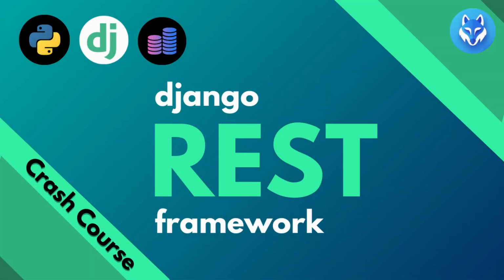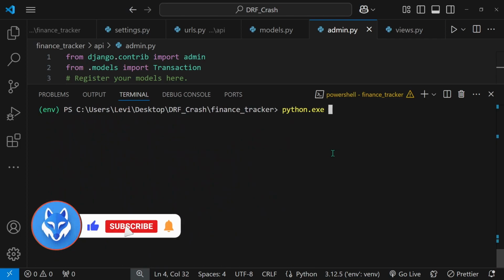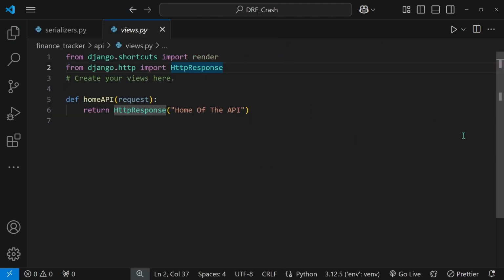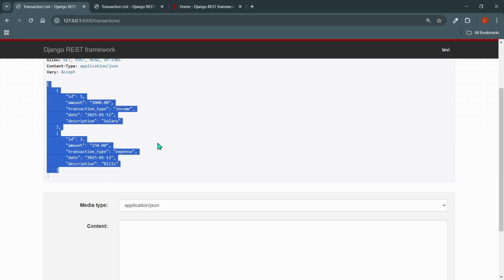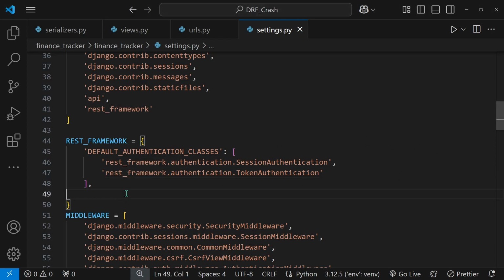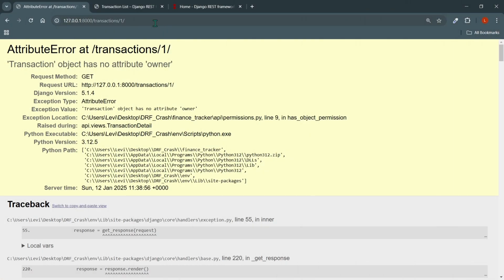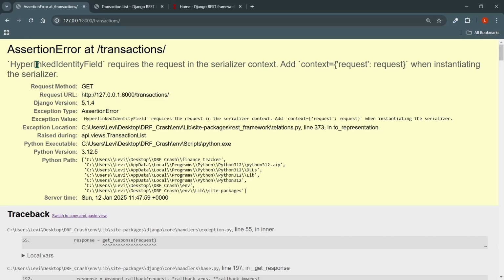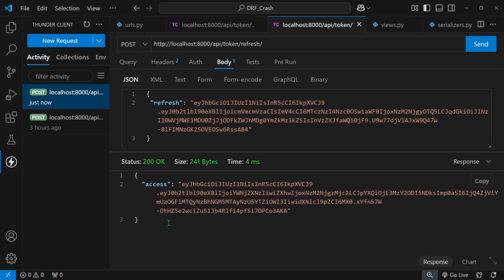Django Rest API-s | Crash Course | Build Your Own API-s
We'll create a simple API, to go through the structure of Django Rest Framework, and you'll quickly grasp the basic concepts.

Timestamps:
0:00 What is DRF?
0:45 Project Setup
3:30 Models and Database Data
5:40 DRF Install and Serializers
9:40 Class Based APIView
15:00 Dynamic URL APIView
17:45 Implementing Authentication
20:30 Permissions using DRF
24:00 JWT Setup
29:00 Generic Views
31:30 ThunderClient Testing